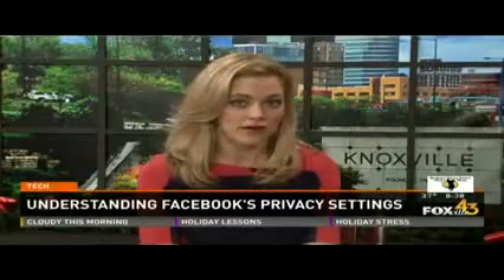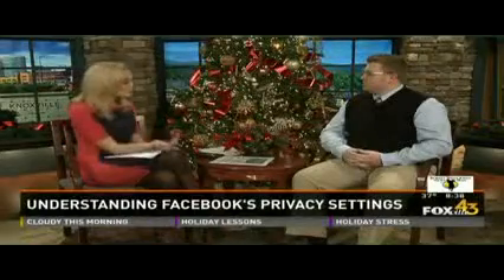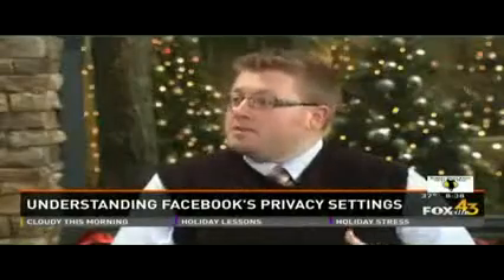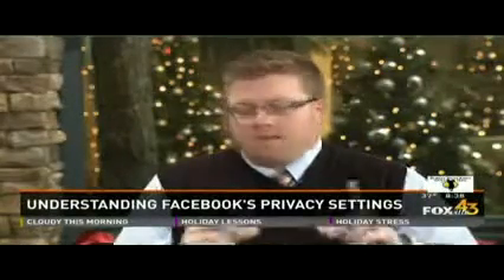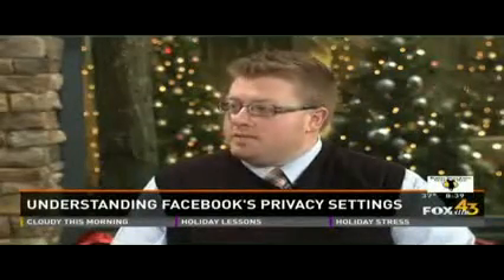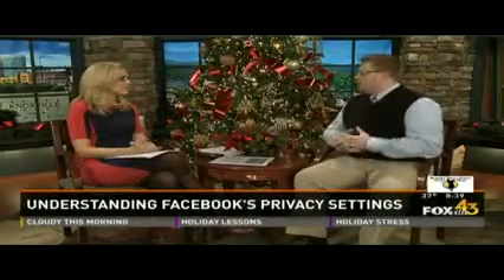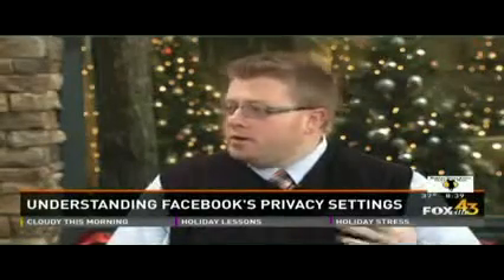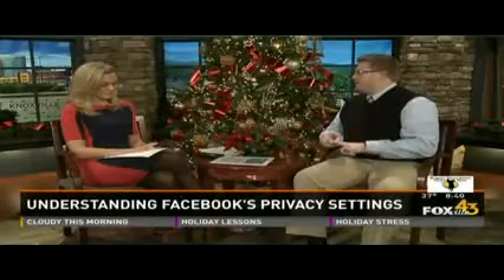Facebook rolls out Privacy Checkup, Privacy Basics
Facebook is focused on making sure users understand the privacy settings available on the site. Watch this clip from Mornings with Fox43 with John McCulley, Moxley Carmichael digital media manager and social media expert, to be sure you know how your information is used on the site.